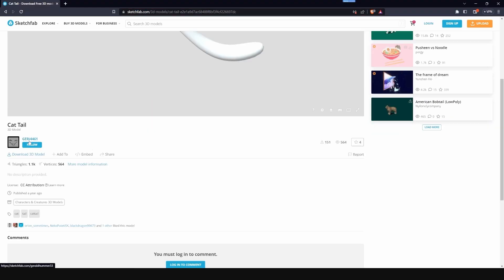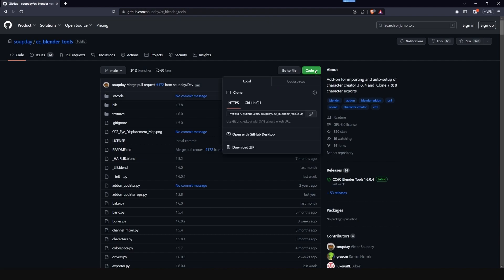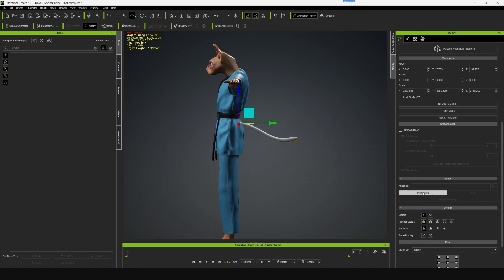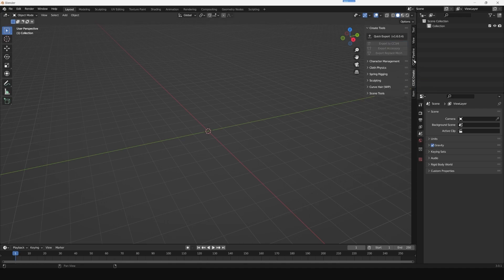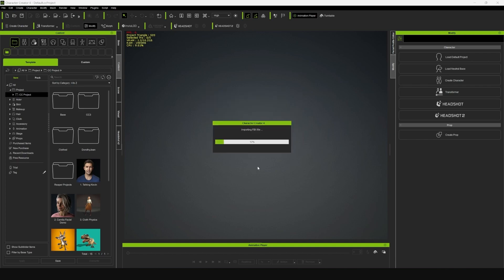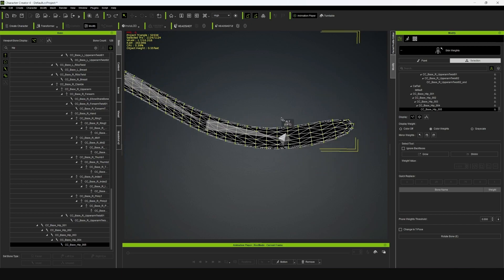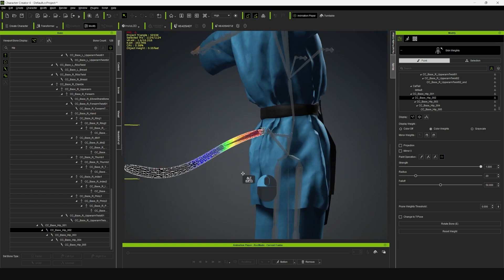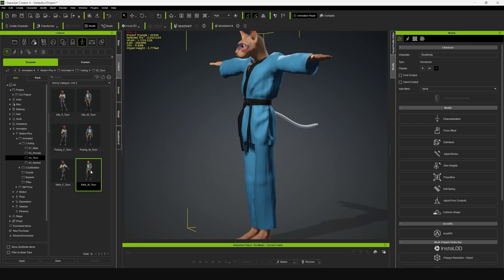Adding a tail with spring bones to a Humanoid Cat Character | Character Creator 4 Tutorial - Part 04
Discover the power of Reallusion's Spring Bones as we rig a tail 3D model from Sketchfab to a humanoid cat character in Character Creator.

We will also use CC Blender Addon and Blender Plugin for CC to easily import and export from both the software.